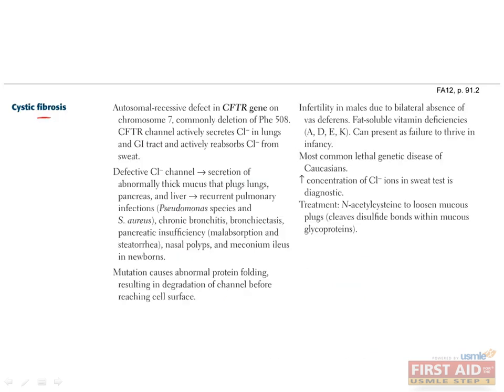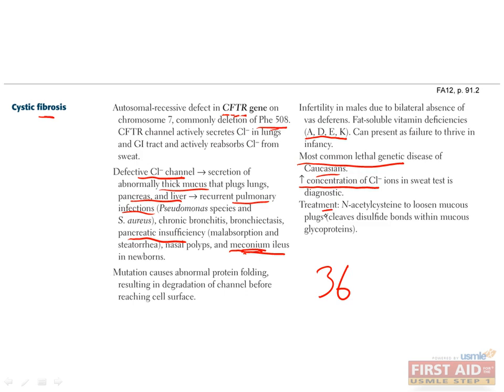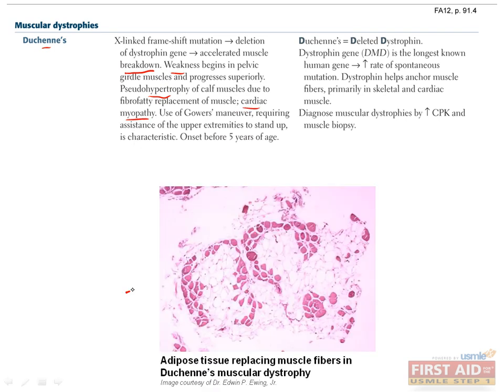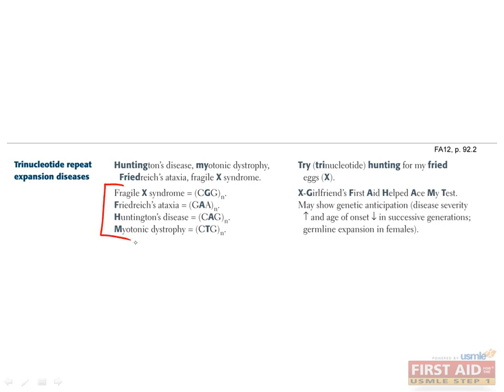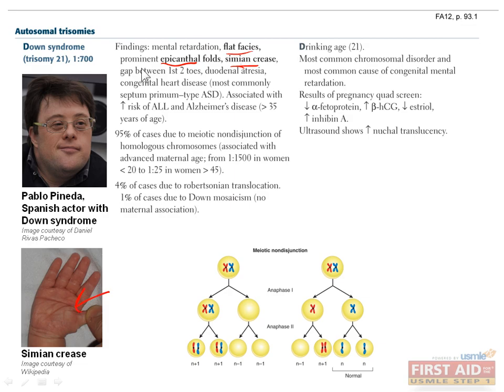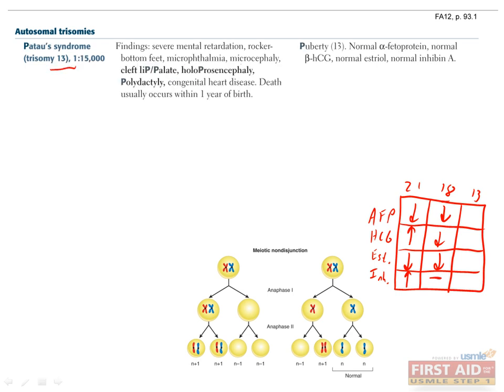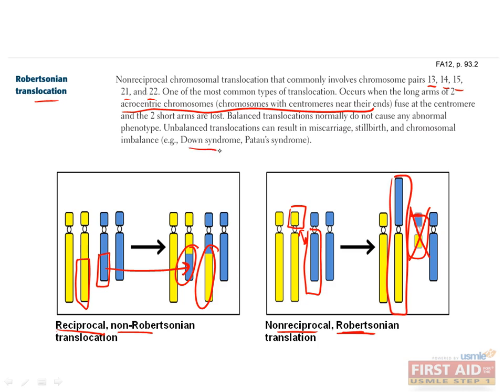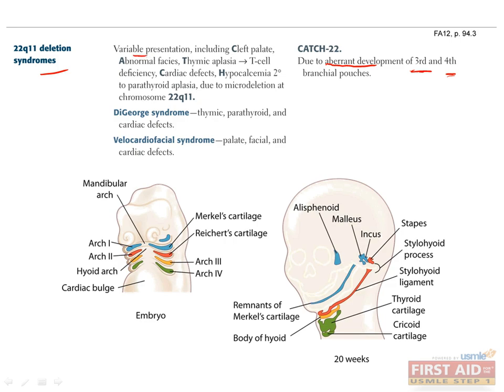firstaid biochem genetic 2